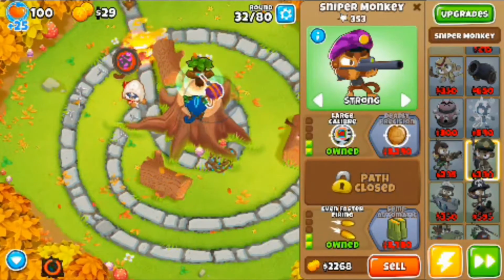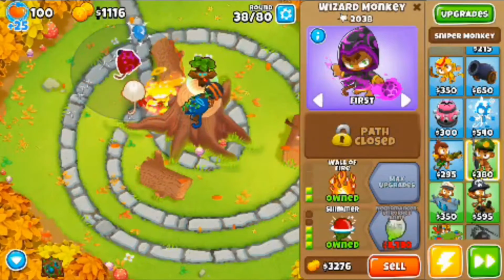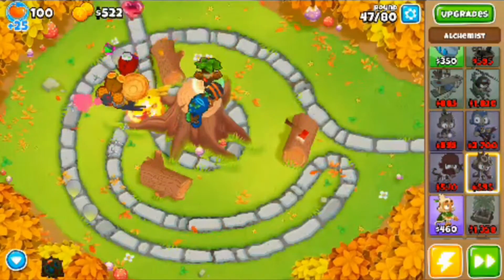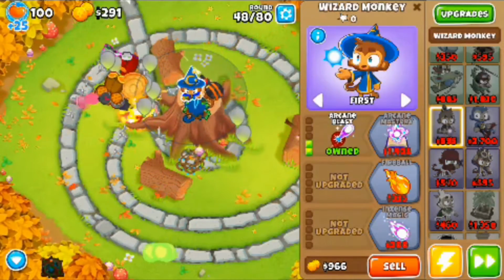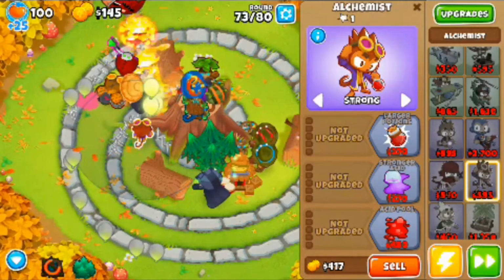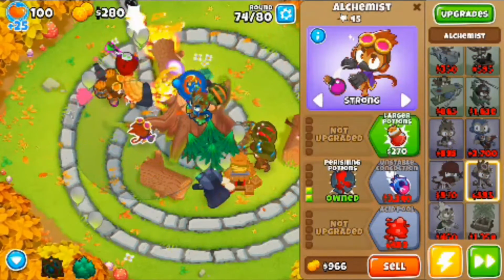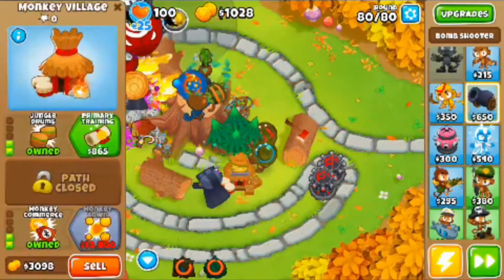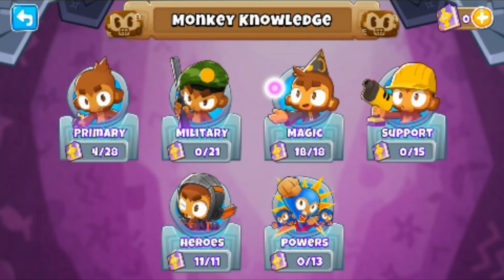Let's Play BTD6: Ep 2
New Map!